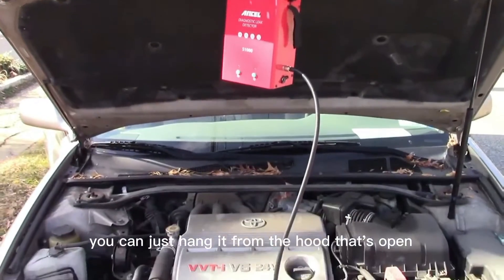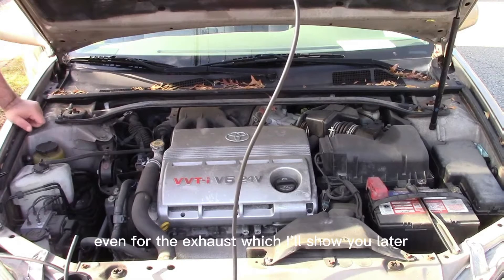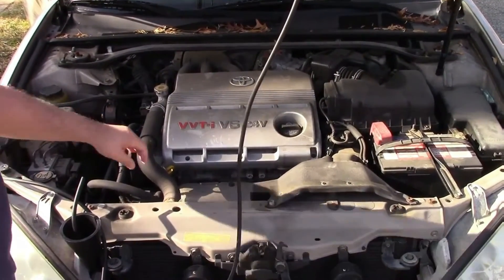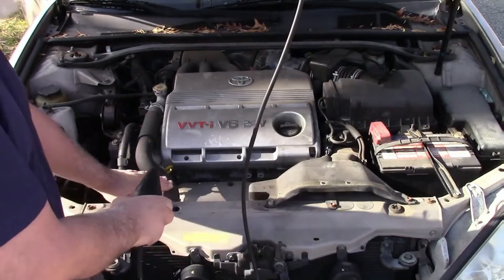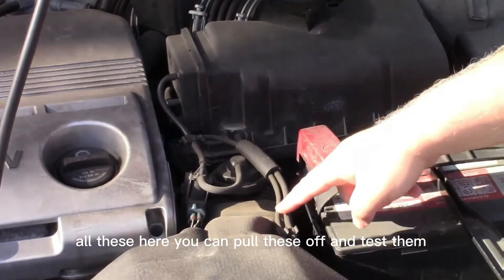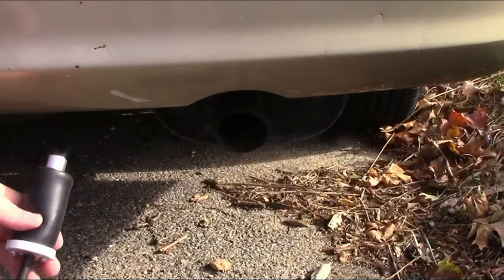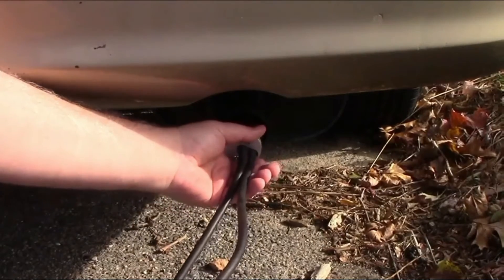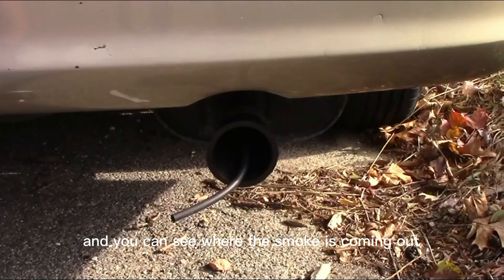How to find leaks in your car with a smoke machine?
How to find the source of a car leak by using a low cost smoke machine automotive.
Sometimes the best way to find a car leak is to use one of the car smoke machines.
Let's find the leak together.

👉 Highly recommended S1000 smoke leak detector

The S1000 automotive smoke machine leak meter has two modes, air and smoke, and a two-color indicator for the functions you need at the touch of a button. Switch to air mode to detect air leaks by injecting air into the pipe and identifying them by the sound of the leak. It has a built-in air compressor with an output pressure of up to 0.8 Bar/11.5 Psi. A low cost entry level option that does not compromise on functionality.

If you like this car sharing, please follow our YouTube account, we will answer more car questions one by one, as well as share more car goodies.